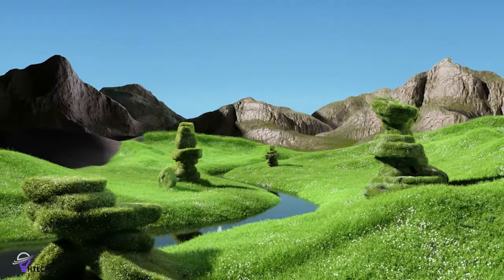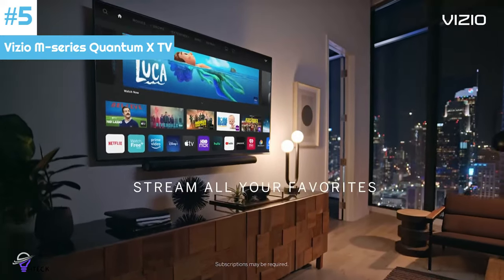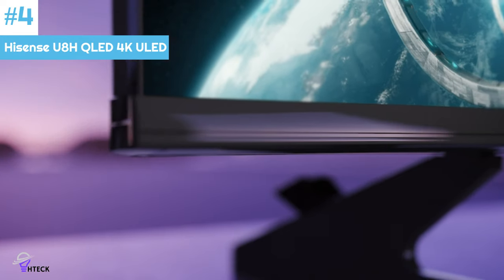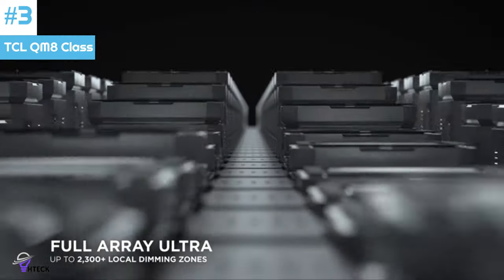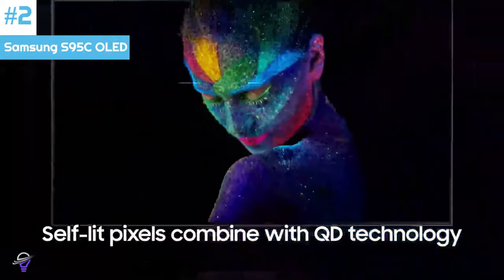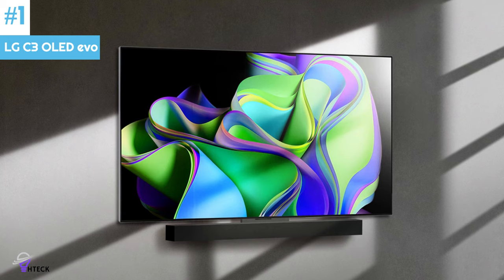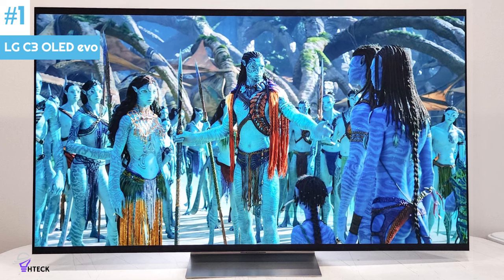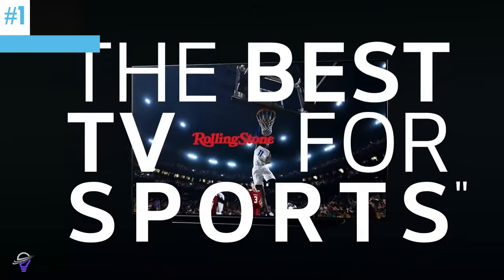Best 4K TVs [2024] You Need To Buy!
Links to the Best 4K TVs we listed in this video:

✅➜ 5. Vizio M-Series Quantum X TV -
✅➜ 4. Hisense U8H QLED 4K ULED -
✅➜ 3. TCL QM8 Class -
✅➜ 2. Samsung S95C OLED -
✅➜ 1. LG C3 OLED evo -

The best 4K TVs combine vibrant colors, cutting-edge technology, and unrivaled dependability; they are not just about pixels. The life of every room is these screens, which bring television programs, sports, and video games to life like never before. While they all boast an Ultra HD 3,840 x 2,160 resolution, keep in mind that not all 4K televisions are created equal. Discover the one who illuminates your universe by diving in and exploring.